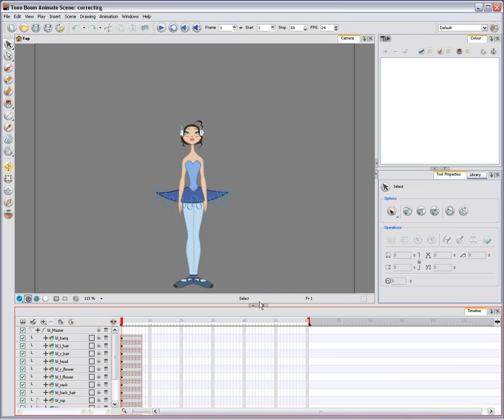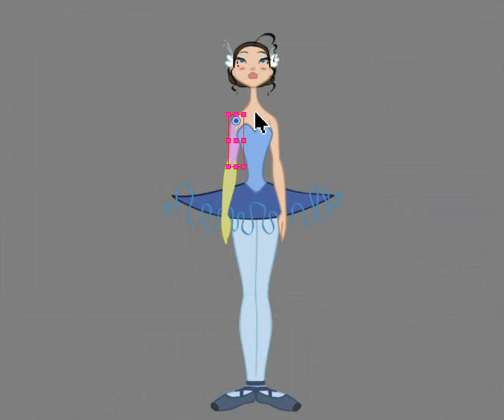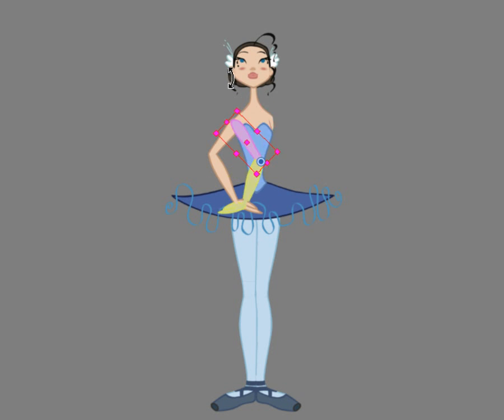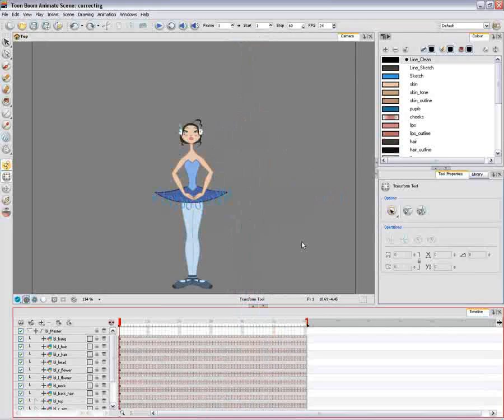50AnimatingUsingTheTransformTool.flv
Toon Boom Animate Pro 2 Kick-Start